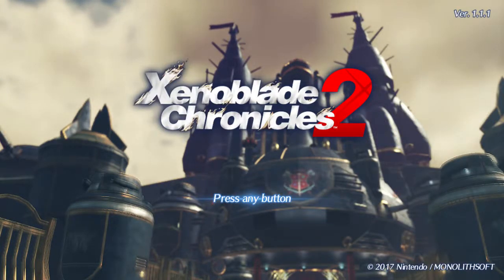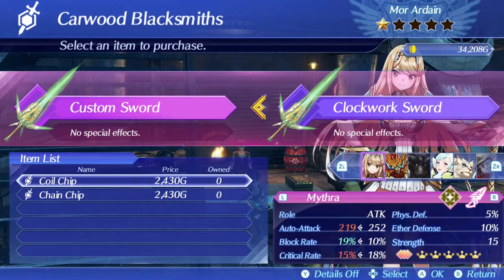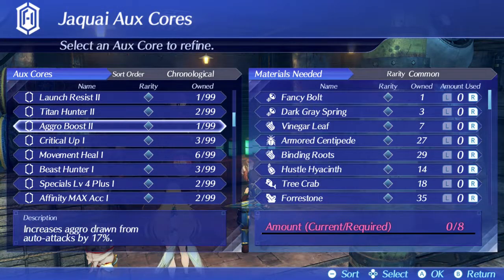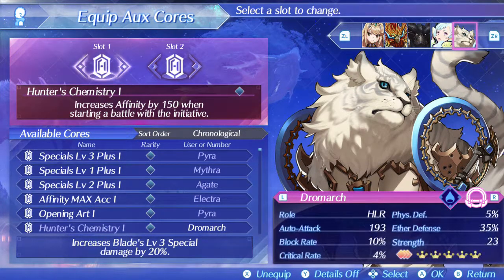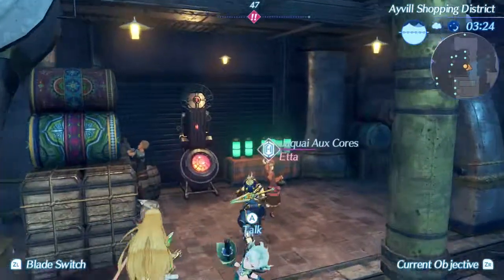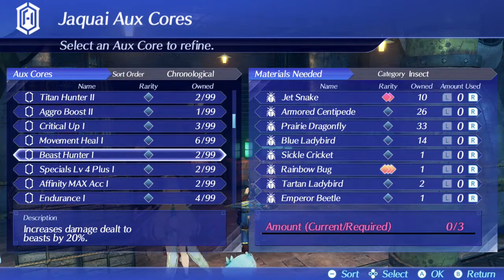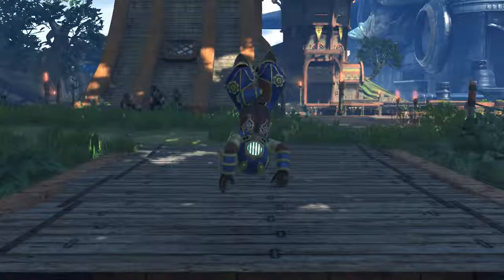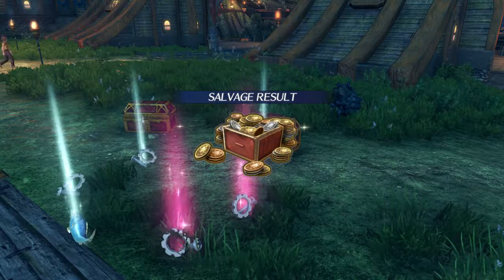Xenoblade Chronicles 2 Tips and Tricks (Aux Cores and Clinders)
Today we go over Aux Cores and how to use Cylinders. Enjoy